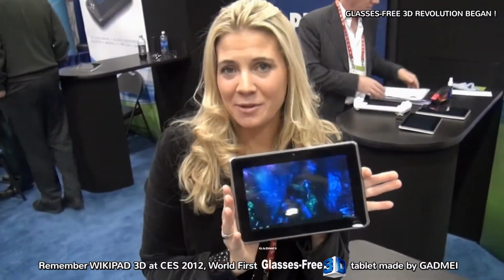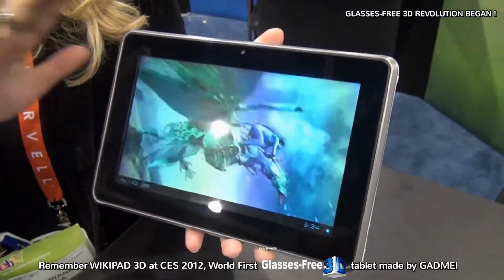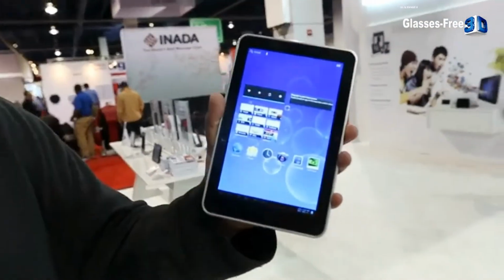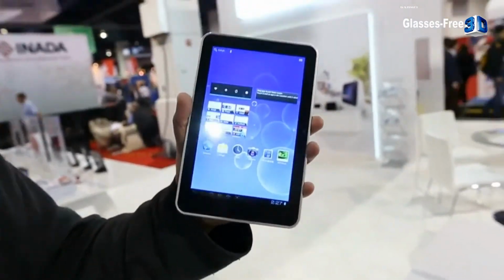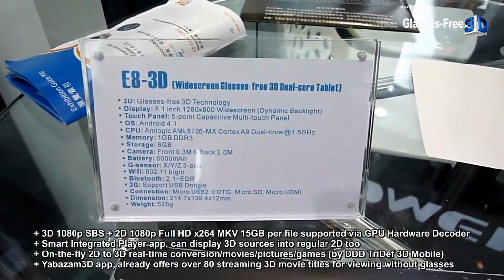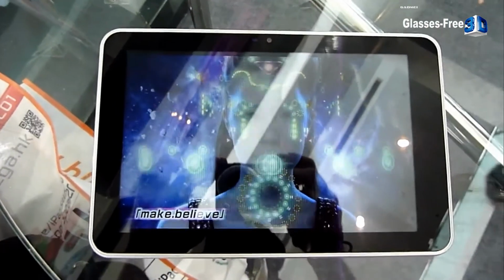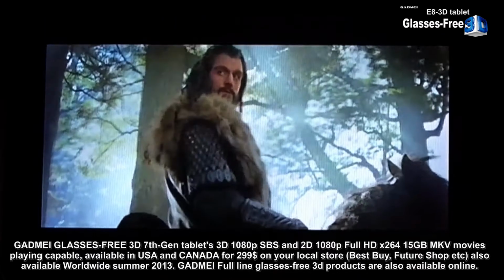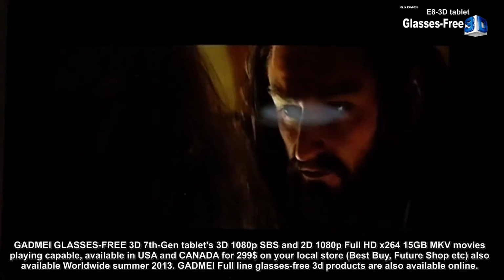2013 Glasses-Free 3D tablet's 2D + 3D without glasses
7th-Gen WIKIPAD Glasses-free 3D tablet (2D + 3D without glasses) manufactured by GADMEI, is now available in USA and CANADA country, on the biggest electronic AMERICAN distributor local stores like BEST BUY and FUTURE SHOP and everywhere in the World, via your local store or online thousand stores witch offer full line of Glasses-Free 3D Gadmei devices.

- Powerful Glasses-Free 3D Tablet play 15GB Blu-Ray 3D movies, play 3D Games, 3D pictures and stream 3D movies WITHOUT THE NEED TO WEAR 3D GLASSES ! Whatever if you don't have any 3D content, this 3d tablet does automatic 2D to 3D conversion thank for partnership with TriDef 3D Solution ! TriDef 3D converts videos, games and photos from 2D to 3D for GADMEI Glasses-Free 3D tablet's ! read article

- For USA market, the name will be GADMEI 3D HD PAD tablet (model E8-3D v2) and for some who ask this is not the first GADMEI product:

Gadmei was founded in August 1999 and is a privately owned technology enterprise that specializes in R&D, manufacturing and marketing. Gadmei is focused on the design and development of A/V electronics products across three product ranges comprising IT media series, Digital media series and Household Appliances, producing over 200 products including TV Tuner Cards, TFT LCD TVs, Digital Photo Frames and tablet PCs. These products are marketed through a worldwide distribution network in over 100 countries including the United States, Japan, Hong Kong, Southeast Asia, the Middle East and Africa. Based in a purpose built 310,000 square meter headquarters in Qing Yuan, Gadmei employs over 2,000 R&D and manufacturing staff.

- For GADMEI company, is not the first Glasses-Free 3D product but the 7th GENERATION !!!, GADMEI was made at CES 2012 the prestigious:
"WIKIPAD:3D World First 2D + 3D without glasses gamer tablet with detachable controllers"
thanks to the great Worldwide success of GADMEI  innovative auto-stereoscopic true 3D NATIVE HD screen implemented on 7 Generations Gadmei devices (3d tablets, 3d frames), witch don't require glasses to watch 3D contents and 2D contents, this 3D tablet does the BOTH ! is like having tablet with 2 in 1 screen, 2D + 3D without glasses HD screen !

- Just an revolutionary 3D HD screen is not enough to fully enjoy the content on your tablet, the hardware inside is also very important feature, because of the hardware x264 GPU accelerated decoder and MicroSD reader+USB+HDMI combination, you will be able to watch 3D at highest quality possible, with playing supporting of Blu-Ray 3D movies at Resolution of 1080p SBS x264 MKV with the file size of 15GB per file movies directly from MicroSDHC 32GB / MicroSDXC 64 GB / or USB 2TB EXTERNAL HARD DRIVE ! formatted at any format you need: FAT32/NTFS/exFAT no more limit anymore ! this is what i'm calling a true innovative and REVOLUTIONARY 3D TABLET, why having a stunning revolutionary screen if you don't have MicroSD reader, no hdmi, no usb direct fast copy/past transfer from your computer ? forget Wi-Fi to transfer fast big quantity of data, direct copy/past over USB transfer from your computer is your TIME SAVER ! IT SAVE YOU 90% of time compared to slowly Wi-FI wireless transfer, for small pictures or small files Wi-Fi can be a viable solution, but forget Wi-Fi solution for transferring big files or great quality media (3D 1080p SBS movies, 2D 1080p FULLHD movies) like 15GB per file over the air, this will take you 7 days ...and 7 night ! at my personal point of view, a device without USB OTG port, HDMI and no MicroSD reader, is a BAD device, now imagine this revolutionary tablet have all of this capable hardware + is equipped with Glasses-Free 3D Native HD Screen witch is a 2D + 3D without glasses screen, a 2 in 1 devices for a retail price off 299$ in United States and Canada at Best Buy and Future Shop local physical American stores, and Worldwide over your local electronic stores and or thousand of online sellers.

For the unbeliever and 3D Haters, the 3D REVOLUTION IS ALREADY COME A REALITY and DOLBY 3D Glasses-Free Native 3D TV next step of TV Evolution will be just the final step for BIG SIZE 3D NATIVE TV's and they come on the Market in 2014, also the AMAZON 3D PHONE will be the first devices equipped with DOLBY 3D glasses-free 3d technology.

Only "3D READY" screen ask for 3d glasses because they are "fake 3D display" 2D screen with modified firmware to display two pictures at place of one, but is not a true 3D Native screen witch require a real hardware modification over the LCD screen (lenticular lens), and where the hardware solution separate the two angles of views (Left+Right), so you didn't need 3d glasses anymore with 3D Native screens, you can enjoy sharp Blu-Ray 3D 1080p SBS 15GB movies on it without the need to wear 3d glasses.